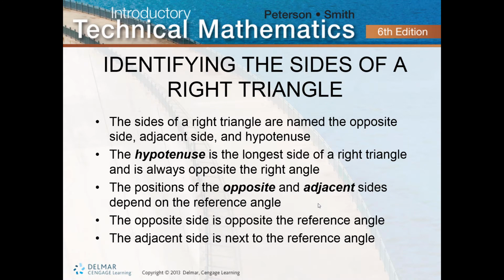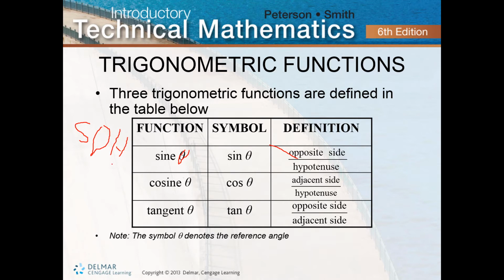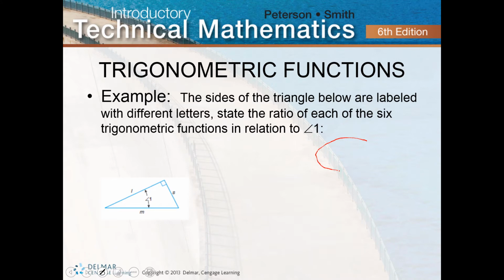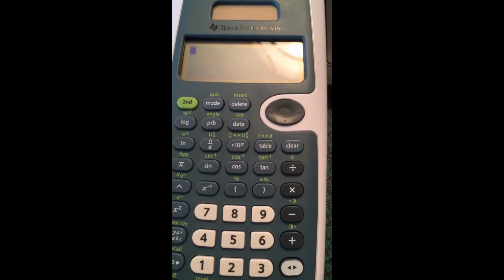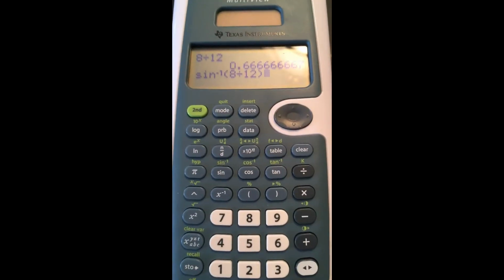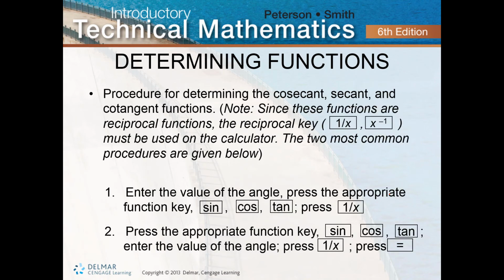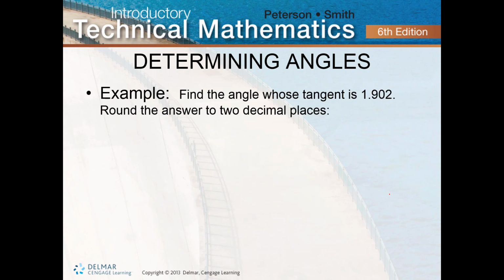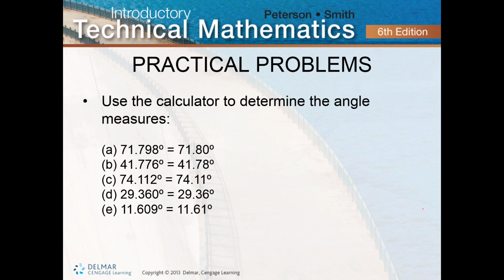IND103 unit33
For IND 103 Applied Geo and Trig